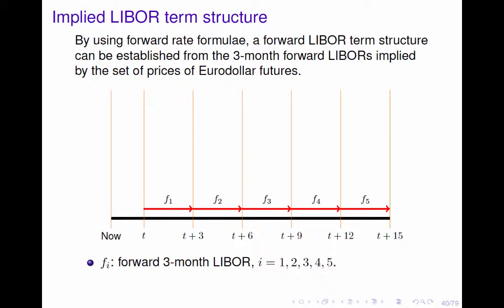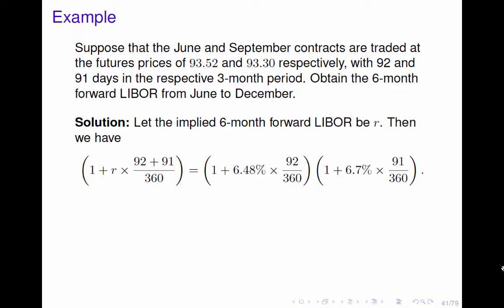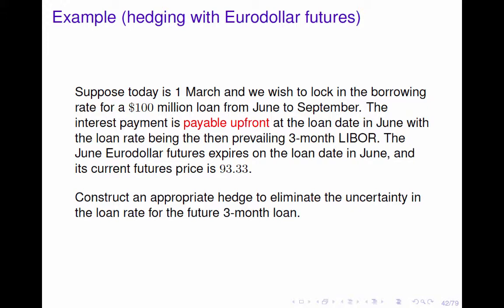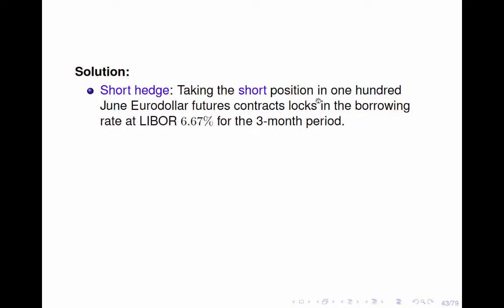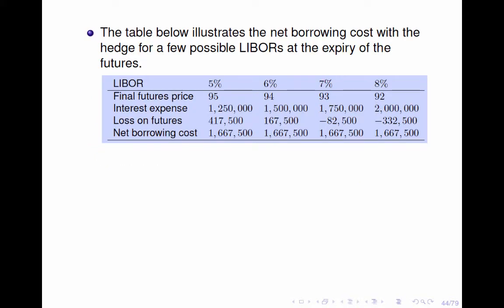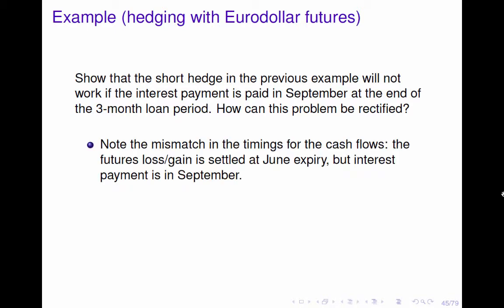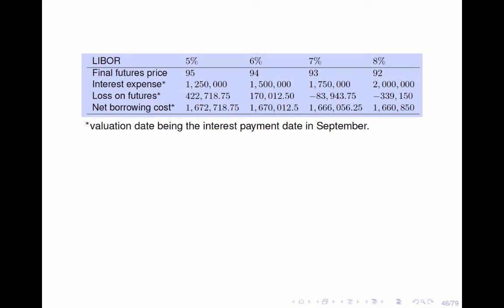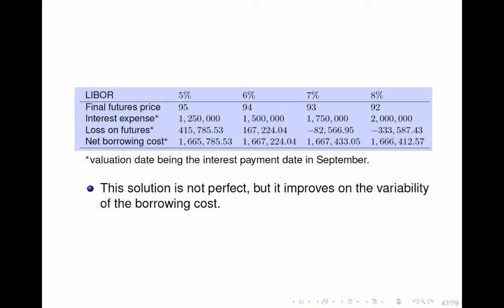Chapter4_5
Implied LIBOR term structure and hedging using Eurodollar futures